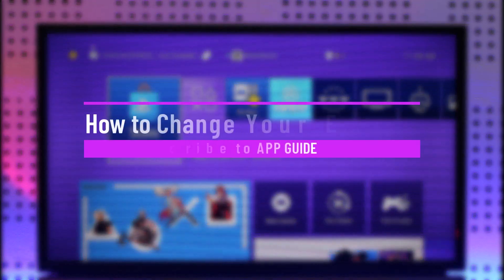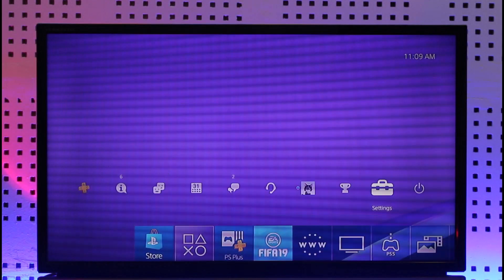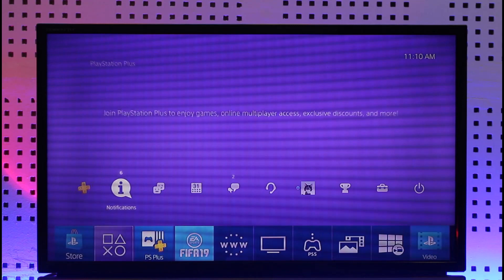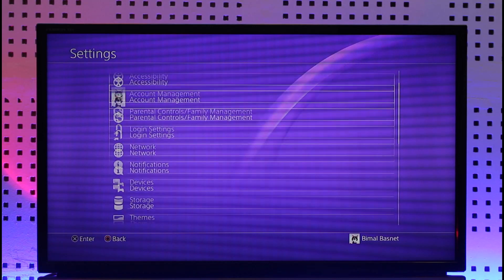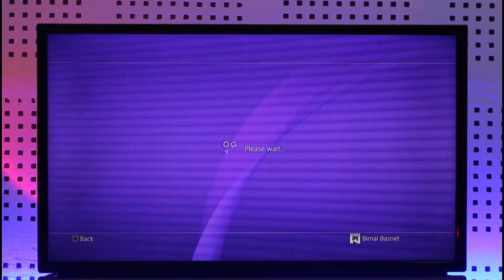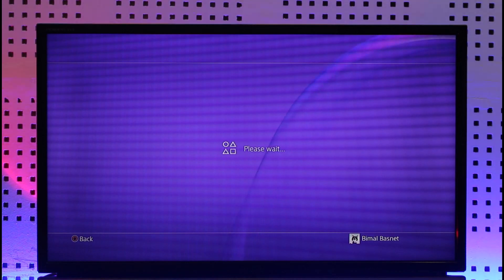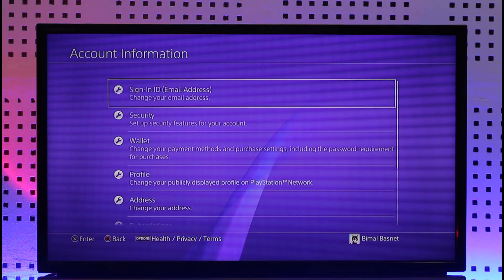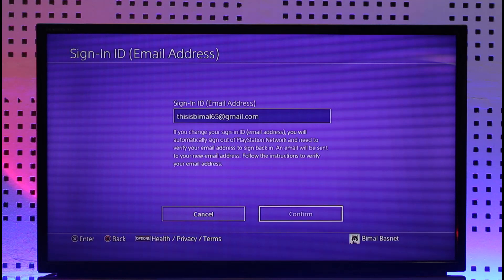How to Change Your Email on Ps4 !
This video guides you through an easy step-by-step process to change your email on PS4. So make sure to watch this video till the end.

~ Chapters:
0:00 Introduction
0:11 Change Your Email
0:56 Conclusion